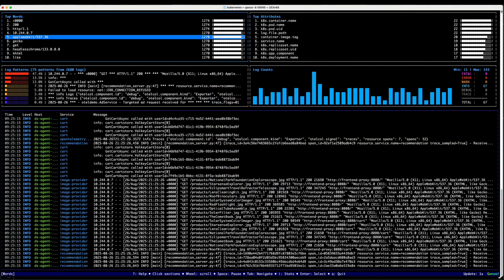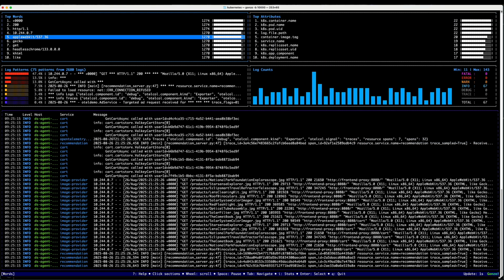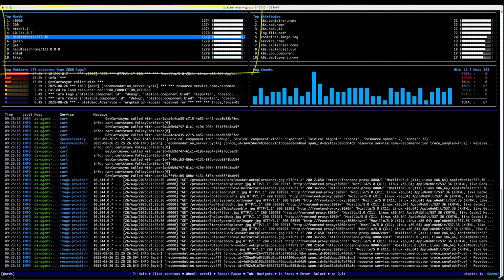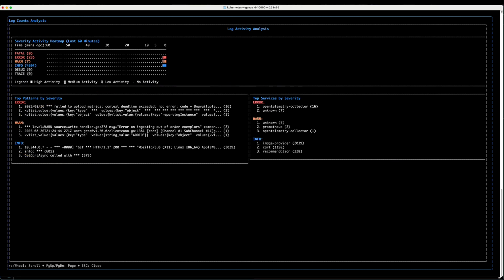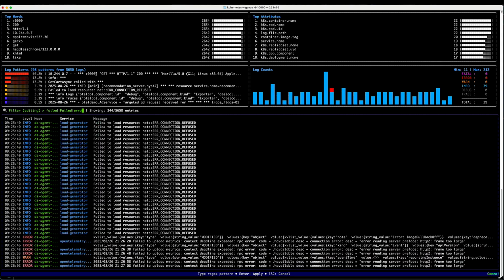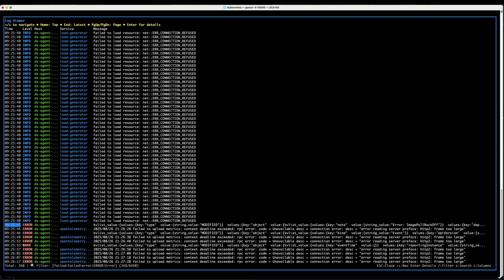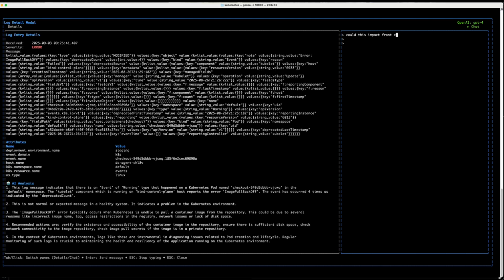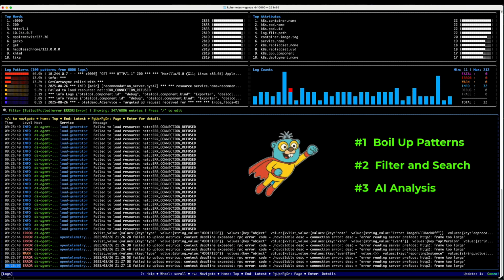A Tale of Two Log Types - Gonzo in Action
Short 3 min video showing how Gonzo can help you get answers from your logs faster - whether thats from container/app logs or infra!